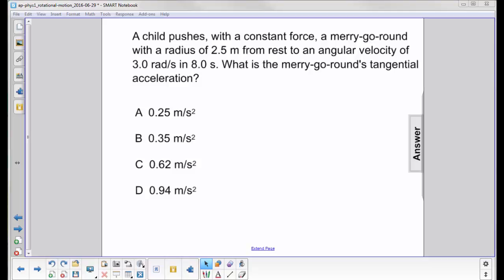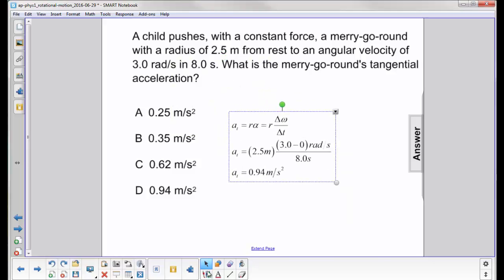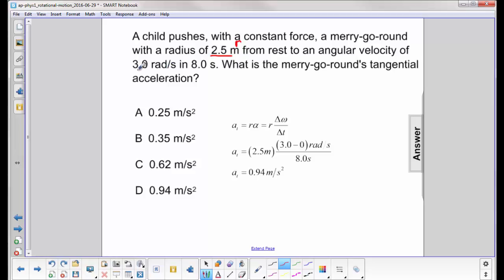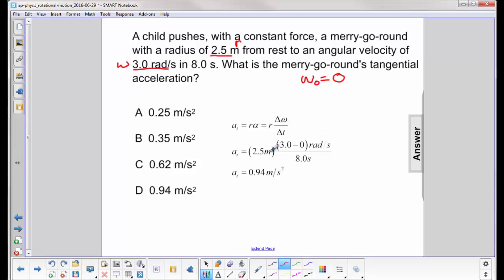AP 1 Rotational Motion Question 15